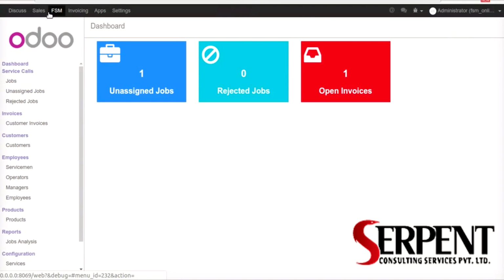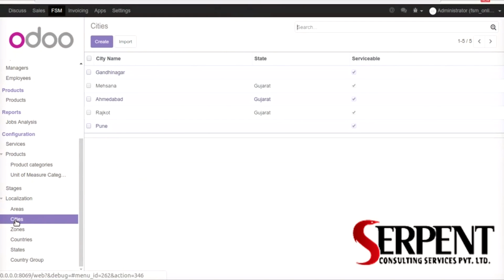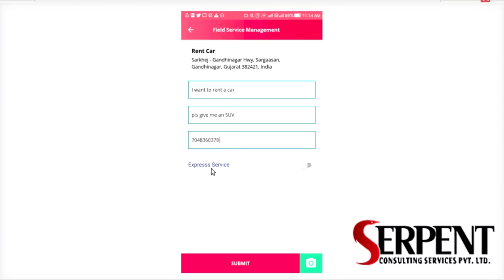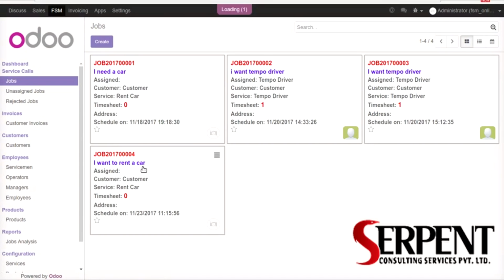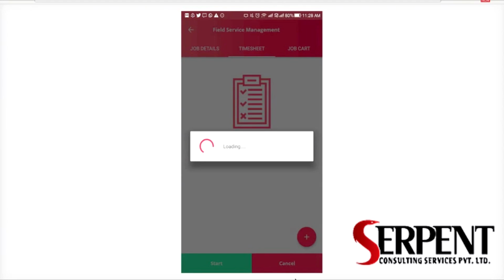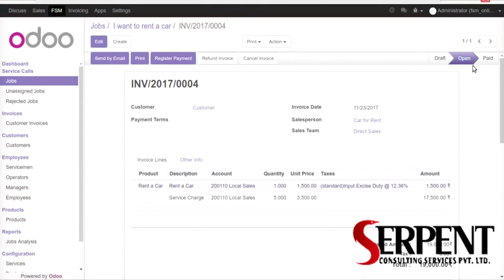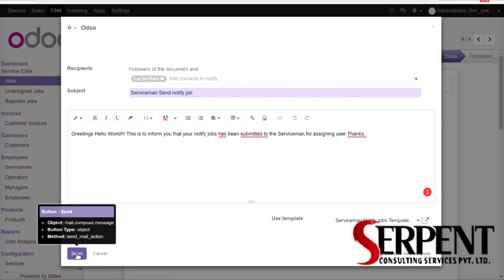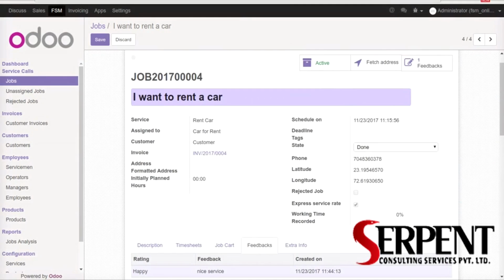Field Service Management for Taxi Services with ERP | Mobile App - SerpentCS Odoo Gold Partner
SerpentCS presents ERP made on the framework of ODOO to provide a platform for the service providers who deliver taxi-related  services like  rental service, car cleaning, car repair, self-driven taxi and so on.